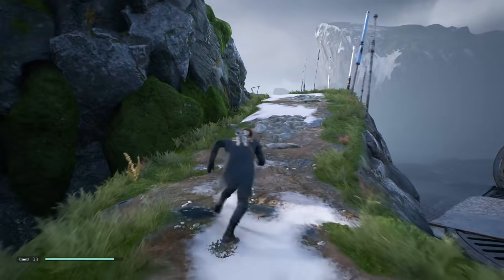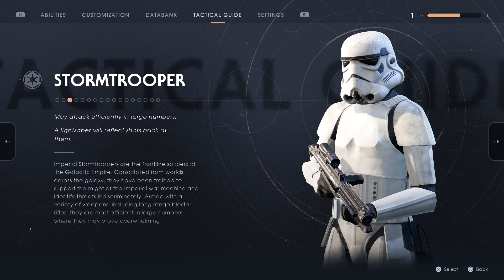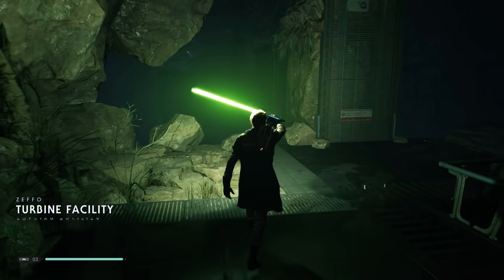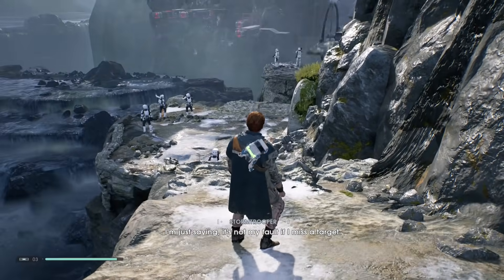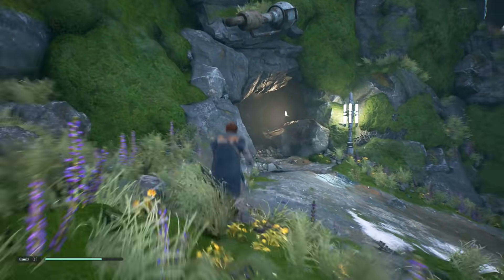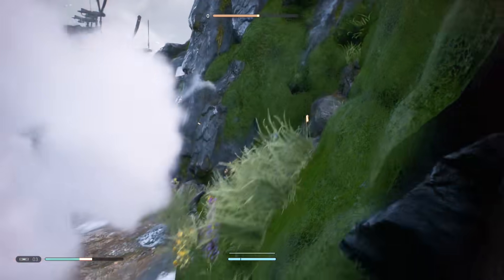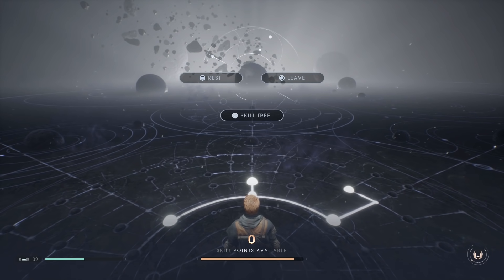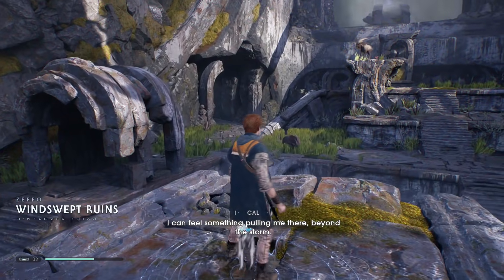STAR WARS JEDI FALLEN ORDER Walkthrough Gameplay Part 3 - LIGHTSABER (FULL GAME)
Star Wars Jedi Fallen Order Walkthrough Gameplay Part 3 includes a Review and Campaign Mission 3 of the Jedi Fallen Order 2019 Single Player Campaign for PS4 Pro, Xbox One X and PC. This Star Wars Jedi Fallen Order Story Campaign Walkthrough will include the Full Game. Star Wars Jedi Fallen Order Walkthrough Part 1 will include a Review, Cal Kestis, BD-1, Cere, Saw Gerrera, Second Sister, Ending, Cinematics, Cut Scenes, OST, Story Missions, Main Missions, New Gameplay, DLC, all Single Player Campaign Missions and the Ending. Thanks EA for giving me Star Wars Jedi Fallen Order!

Star Wars Jedi Fallen Order is a single-player action-adventure video game developed by Respawn Entertainment and published by Electronic Arts, set in the Star Wars universe shortly after Episode III – Revenge of the Sith. The game will be released for Microsoft Windows, PlayStation 4, and Xbox One on November 15, 2019.

Set five years after Revenge of the Sith, one of the last surviving Jedi, Padawan Cal Kestis, has so far escaped the galaxy-wide purge of the Jedi Order started by Order 66, and is on the run from the Galactic Empire. After attempting to salvage a Venator Class Star Destroyer above a Sarlacc Pit, an accident happens in which Cal has to openly use the Force to save one of his friends from falling into the pit, which is witnessed by a nearby Imperial Probe Droid. The droid transmits the footage to the Empire causing Cal's true identity to be revealed to the imperials. The Empire dispatches the Second Sister, an inquisitor trained by Darth Vader, to hunt down the Padawan and eradicate the remaining Jedi Knights.

Taking place after Order 66, which started the galaxy-wide purge of the Jedi Order, players take control of Padawan Cal Kestis (portrayed by Cameron Monaghan), one of the last surviving Jedi as he attempts to survive while chased by the Galactic Empire.